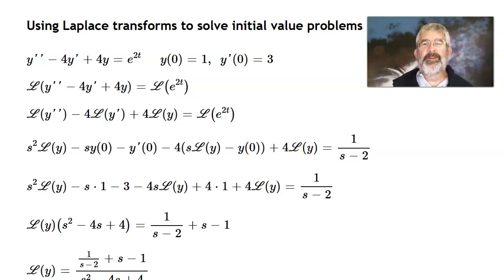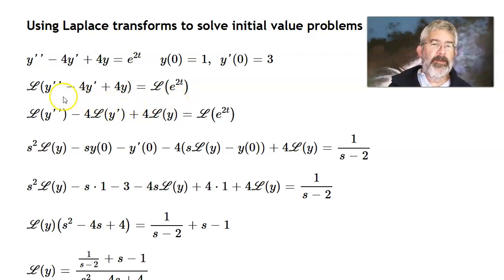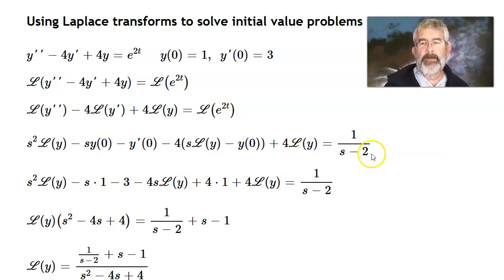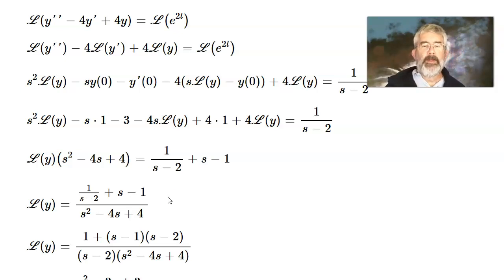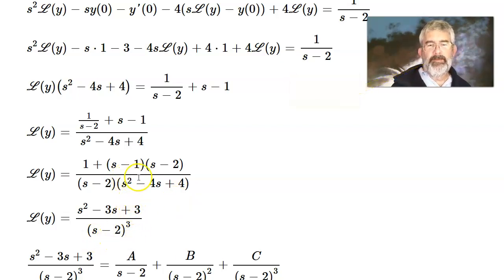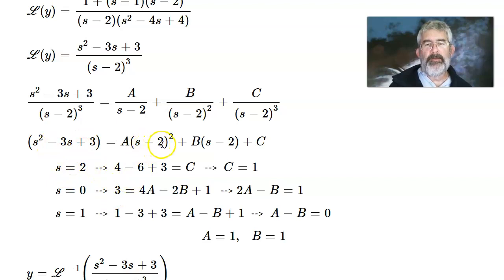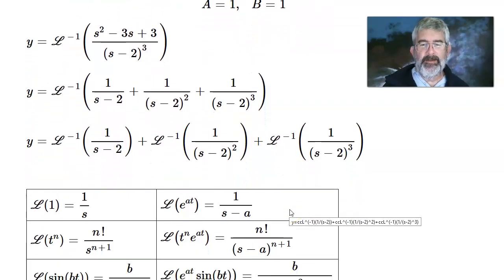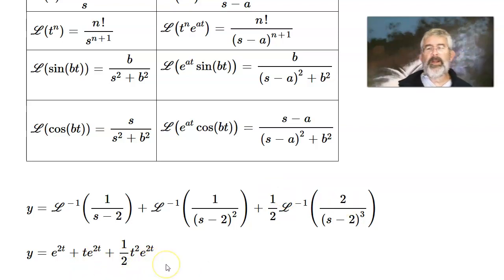Solving with Laplace transforms 1